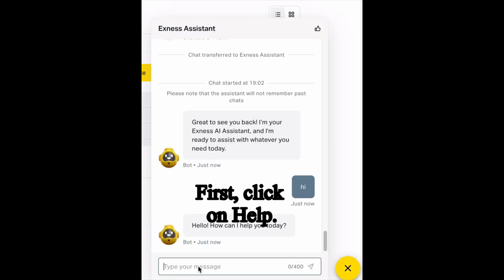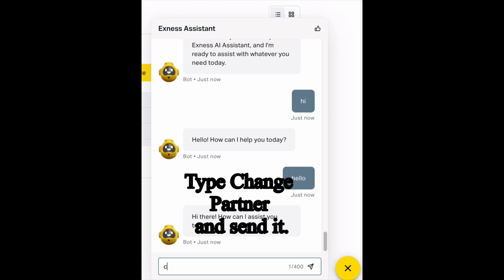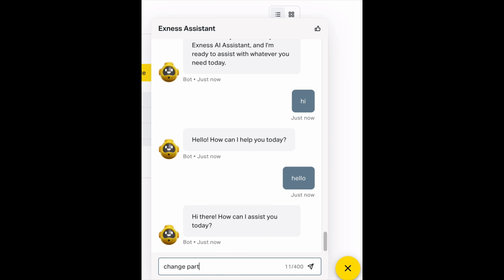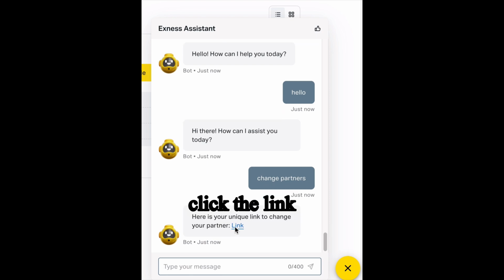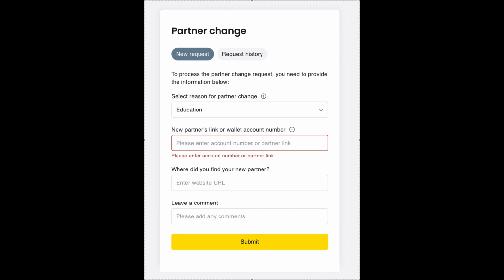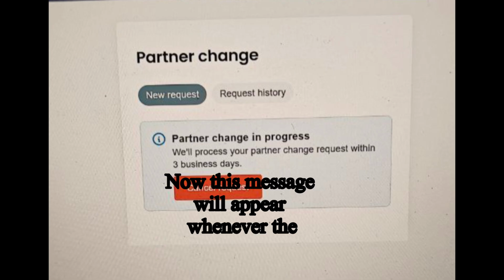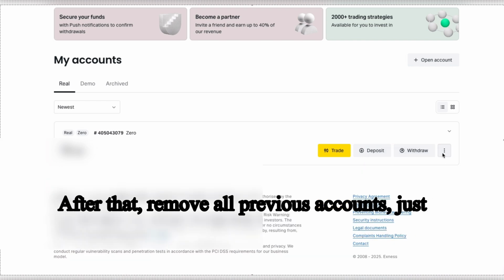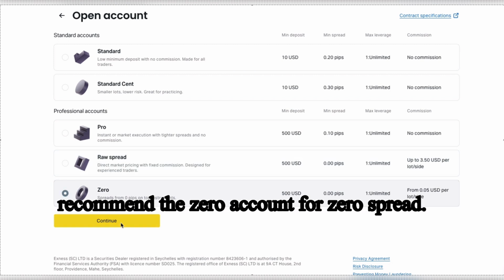How to Change Exness Partner Code | Step-by-Step Guide (2025)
📌 In this video, I will show you **how to change your Exness Partner/IB Code** step-by-step. This method works for all users (2025 update). Follow the process carefully as shown in the video.

1. How to check current partner code
2. How to request a change
3. When to use a new Exness account
4. Recommended zero spread account
5. Important warnings

⚠️ Note: Always use the official Exness website. Partner change only works on active accounts before trading starts.

📸 Send a screenshot as shown in the video to confirm your account.